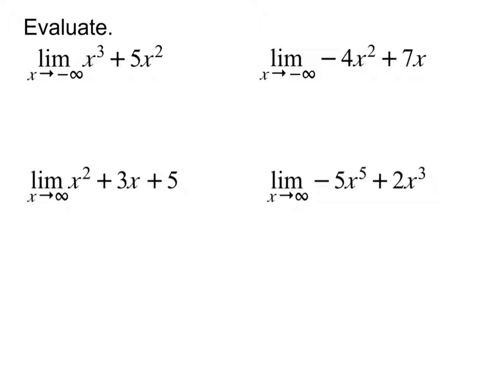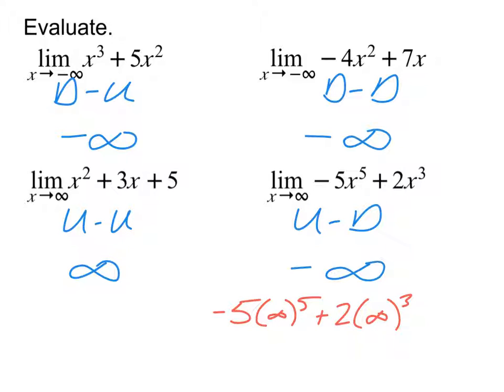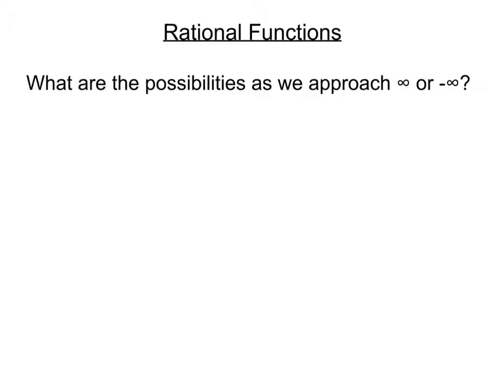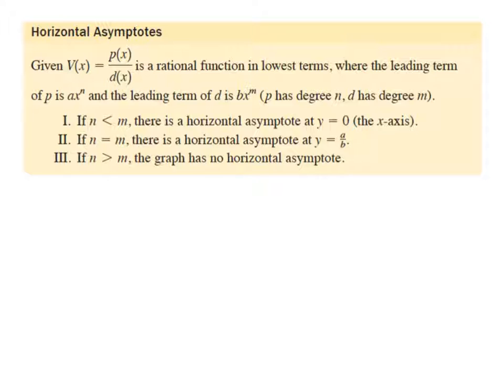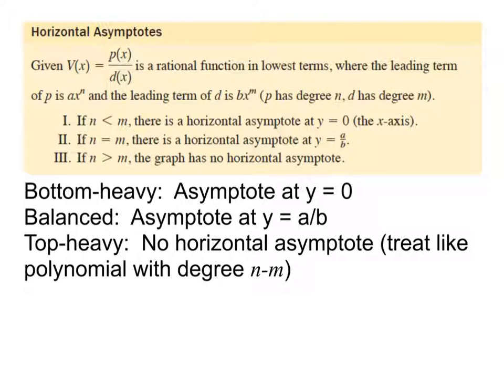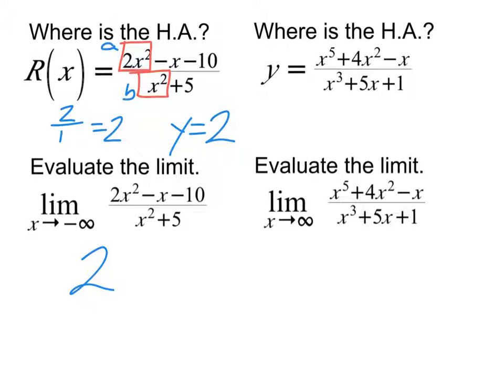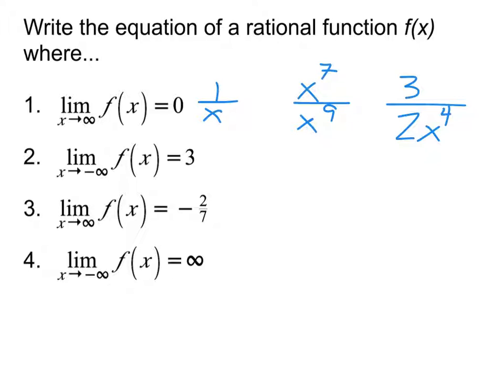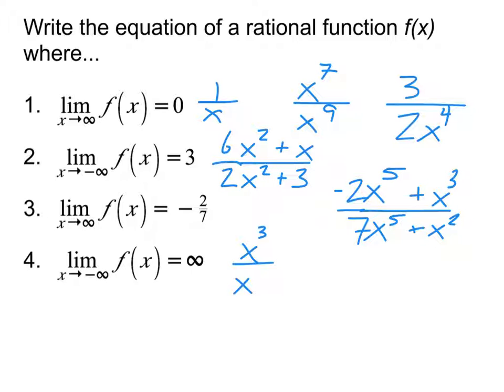Infinite Limits of Rational Functions (11/2)